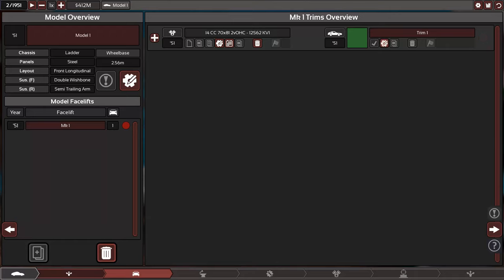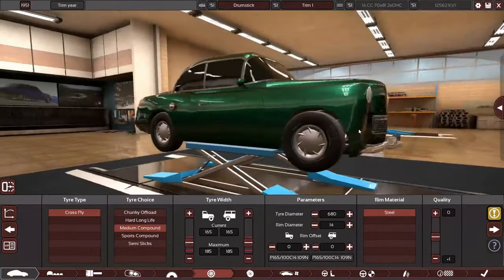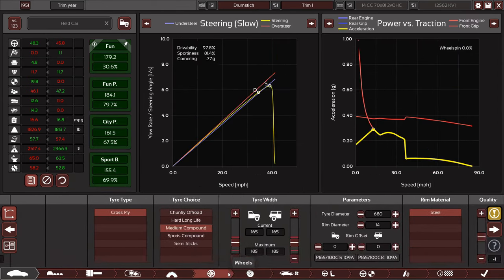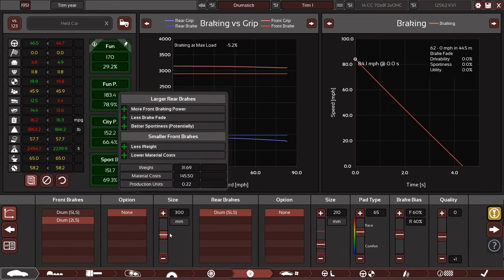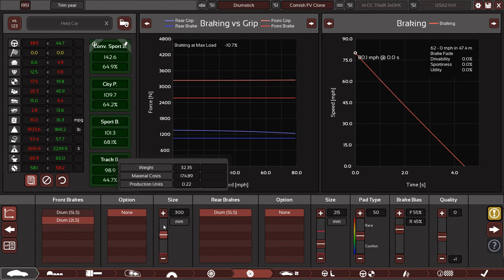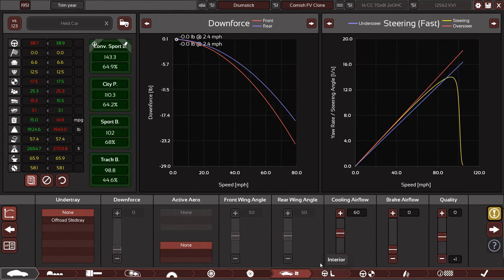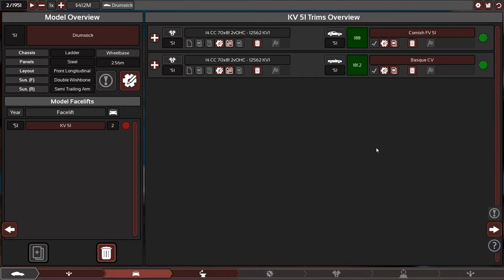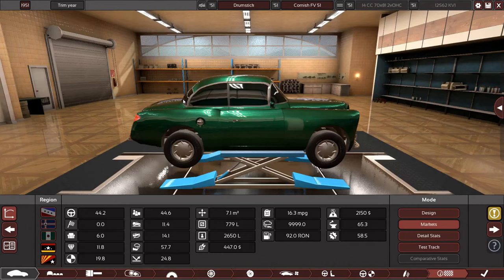Automation | Kiev Motors 04 (B02-B04)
We kit out three of our trims for the new Drumstick model as Fun , Track Budget, and Convertible Sport Budget.

Also follow along with Lightning Dragon  as he starts a competing company in Fruinia!  Automation does not have a multiplayer campaign yet but Lightning Dragon is sending me his competing designs and I'll be loading them up in BeamNG to compare side by side with our own vehicles.